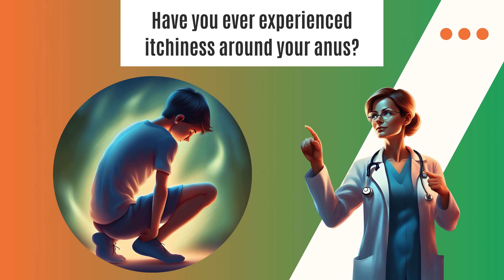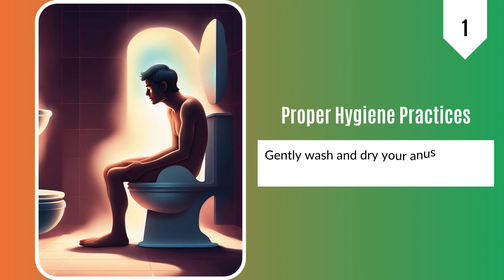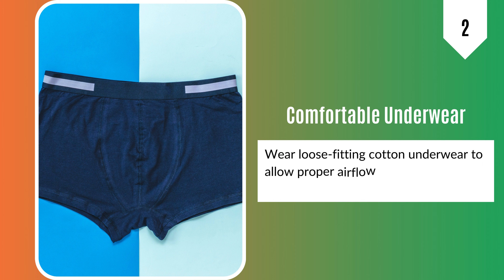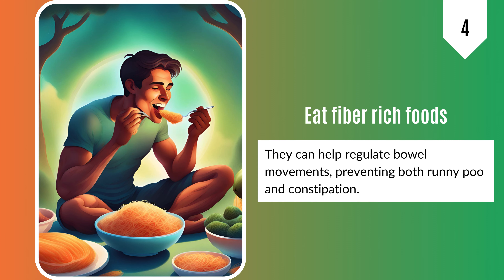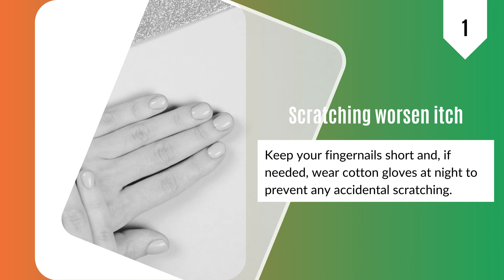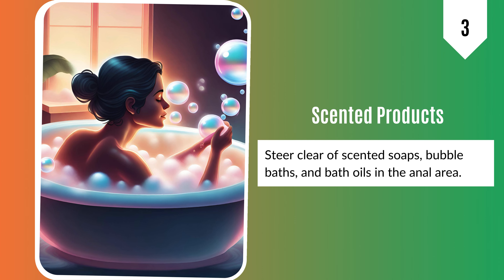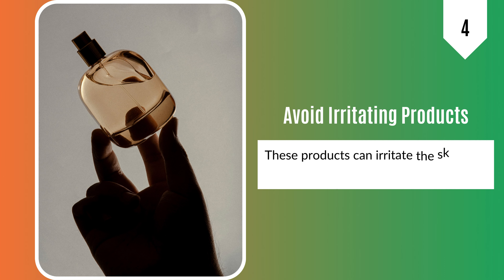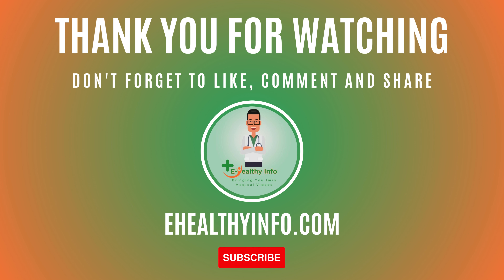Effective Tips for Relieving Anus Itching | Do's and Don'ts Guide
Explore the ultimate guide to alleviate the discomfort of an itchy anus! In this informative video, we break down the essential do's and don'ts to help you tackle this common issue. Discover the proactive measures you can take to soothe an itchy anus, including lifestyle changes and effective remedies. Say goodbye to discomfort and hello to relief by following these practical tips. Watch now for a healthier and happier you! 💡

Timestamps:
0:00 Intro
0:05 Do's And Don'ts For Anus
0:11 Itchy Anus Do's
0:50  Itchy Anus Don'ts